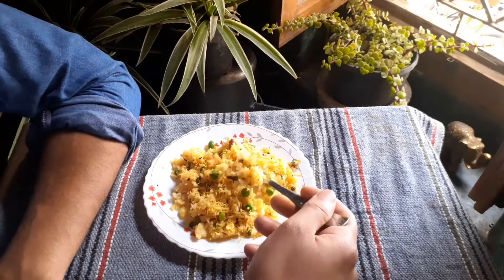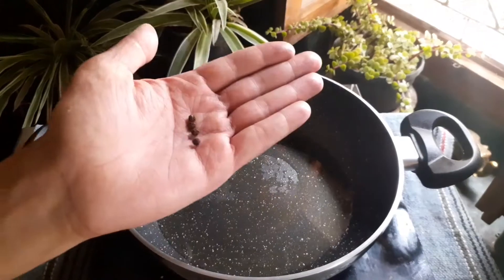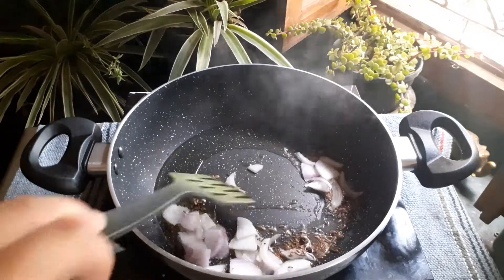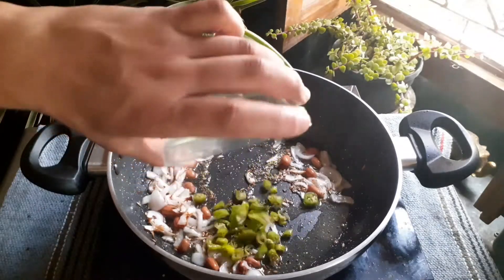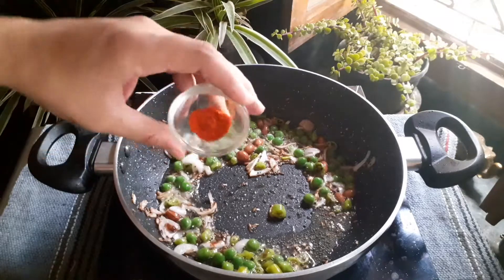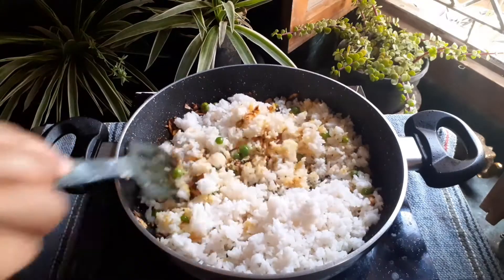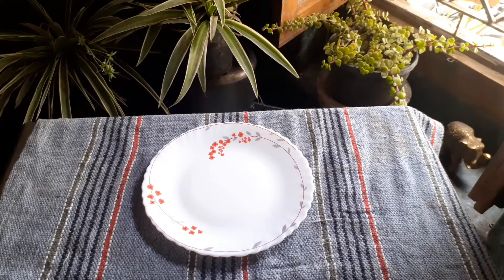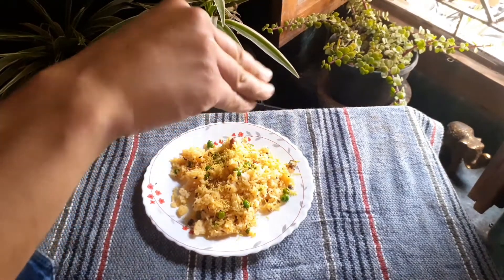Quick rice pulao !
An easy-peasy leftover rice recipe for pulao.

Do try this and let me know.